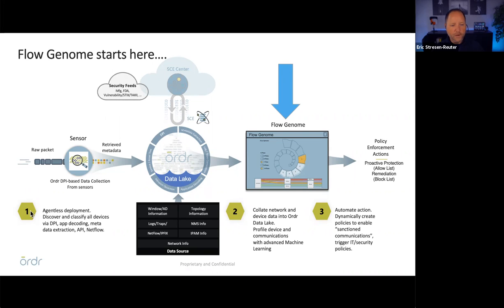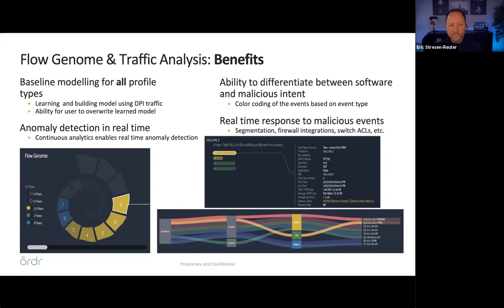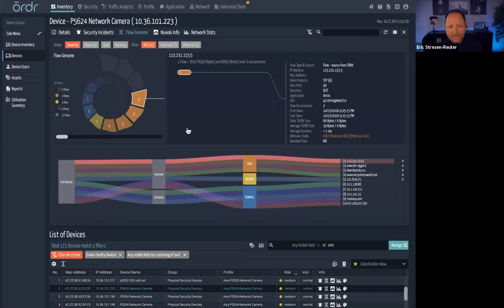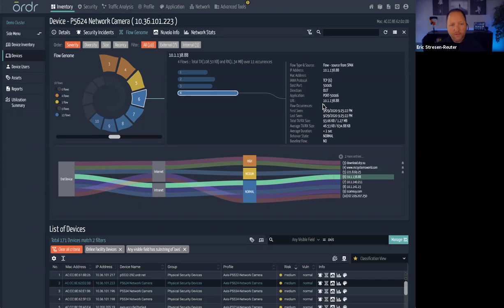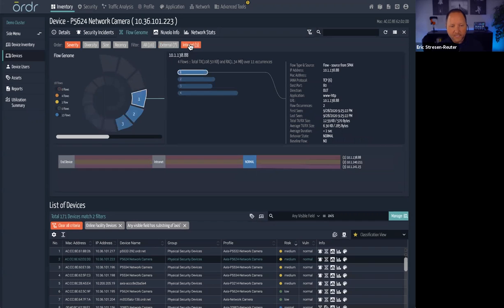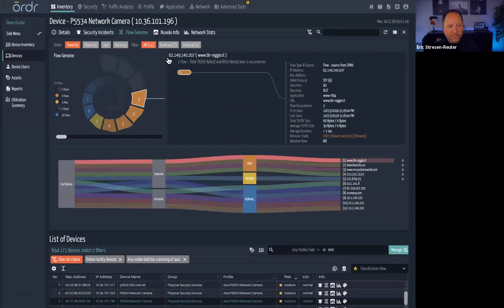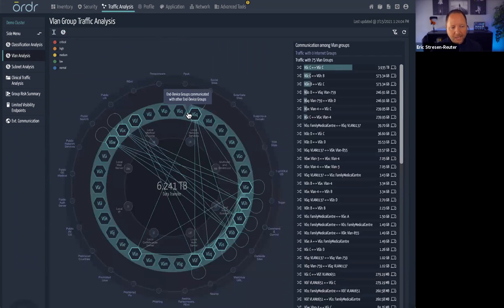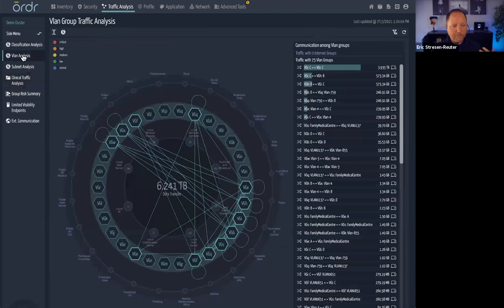Ordr Masterclass: Flow Genome and Traffic Analysis